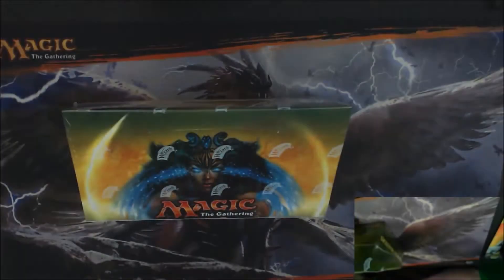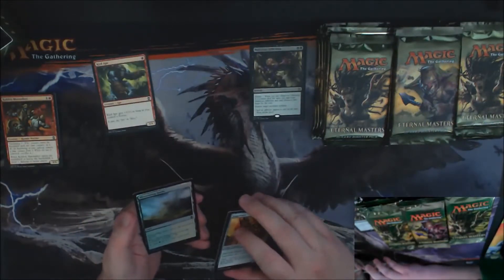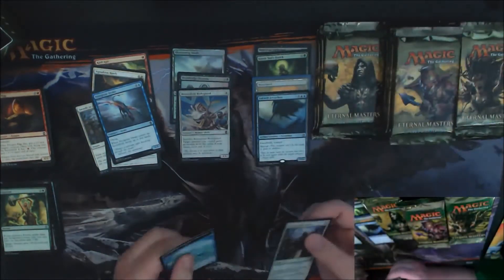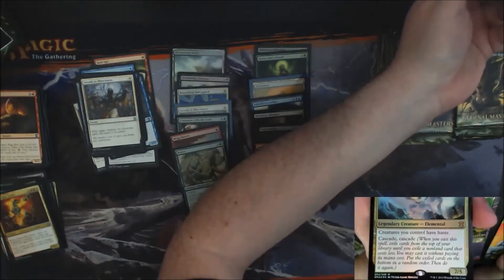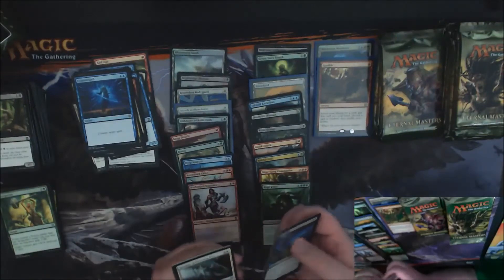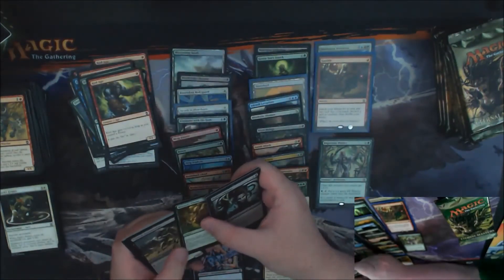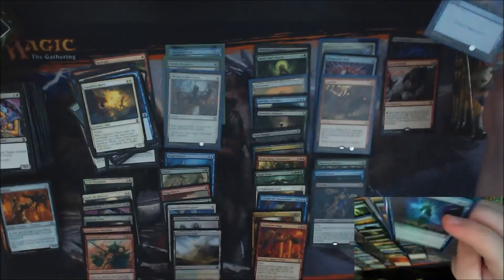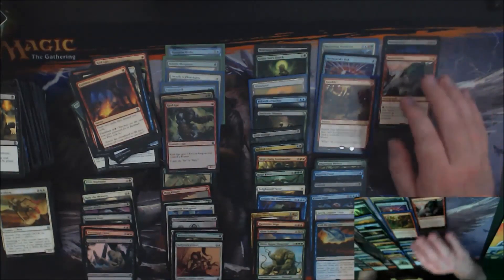MTG - Eternal Masters Box 1 - Value or Not?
Cracking box 1 of Eternal Masters.